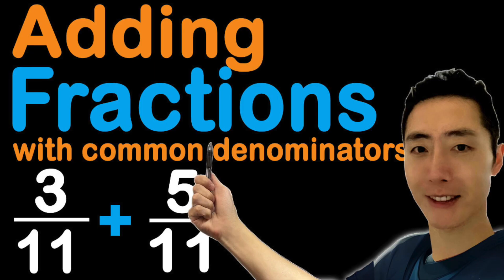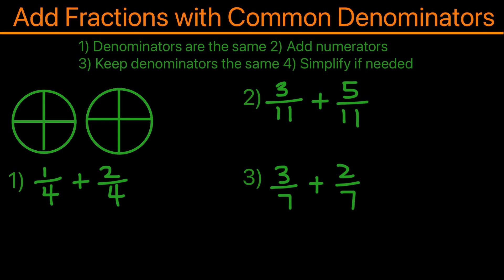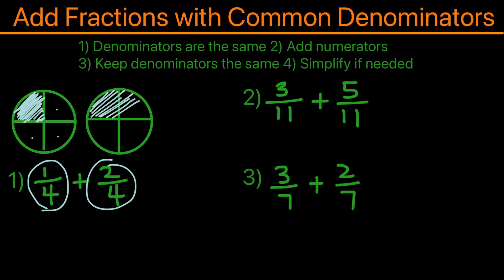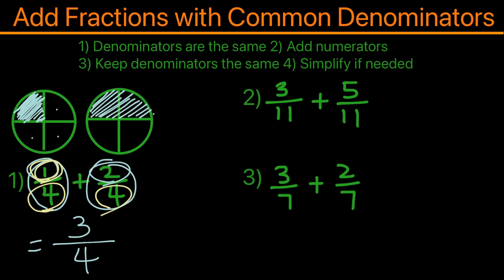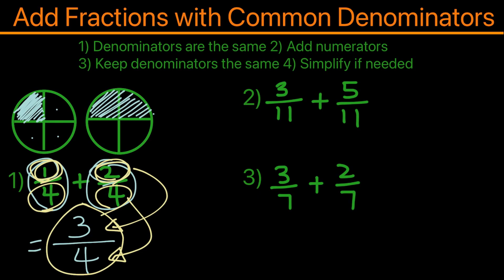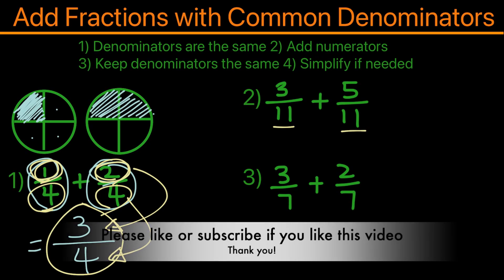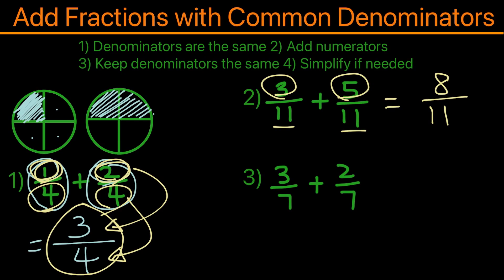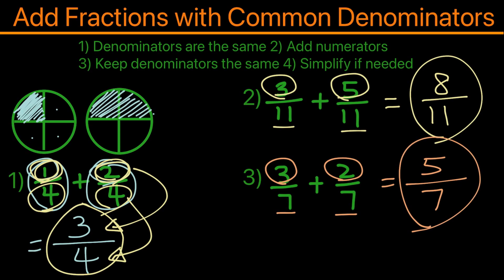How to Add a Fraction to a Fraction with Common Denominators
Learn how to add fractions with common denominators at Your 24-7 Math Tutor.  This video comes with multiple examples with solution for each.

00:00 Introduction
00:39 What is 1/4 + 2/4?
02:04 What is 3/11 + 5/11?
02:51 What is 3/7 + 2/7?
03:39 Outro